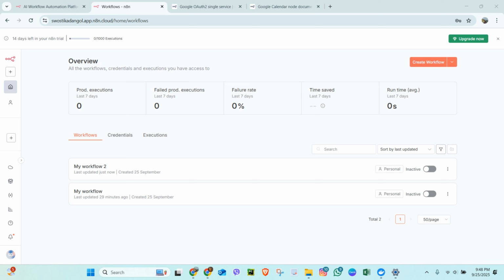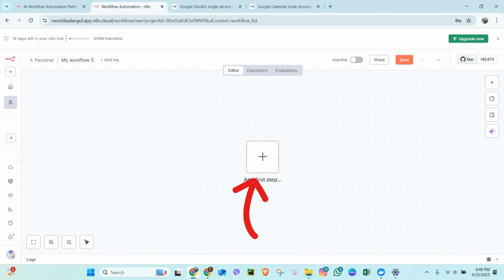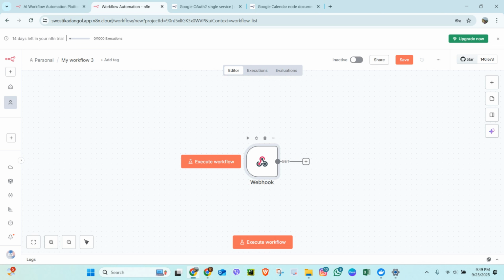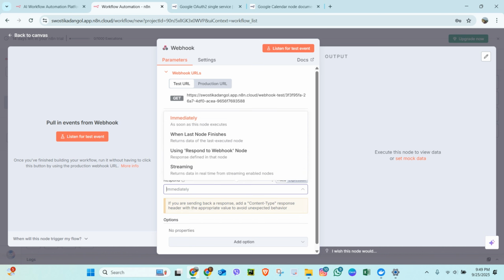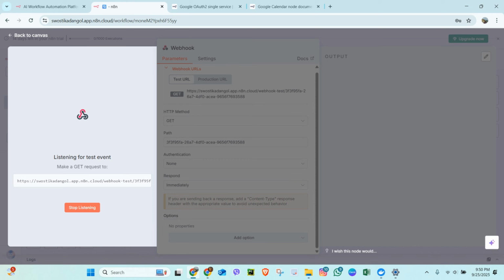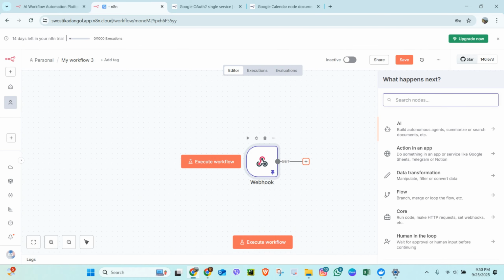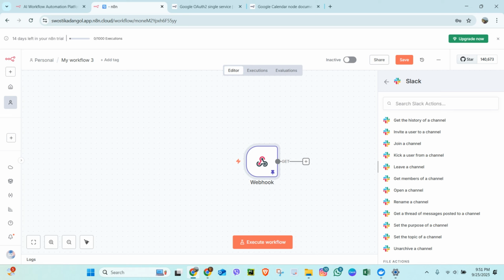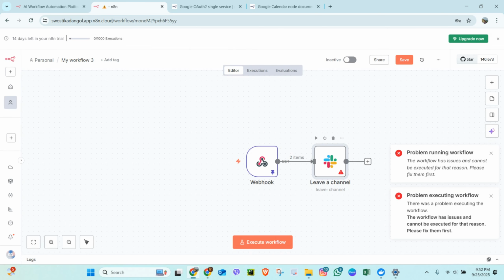How to Use Webhook in N8N 2025?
In this tutorial, you’ll learn how to use Webhooks in N8N to trigger workflows from external apps, forms, or custom events. We’ll walk you through creating an N8N Webhook trigger, copying the Webhook URL, and testing it with tools like Postman or simple HTTP requests. Webhooks are one of the most powerful automation features in N8N because they allow real-time data to flow directly into your workflows without manual input. Whether you’re connecting websites, forms, or third-party apps, this step-by-step guide will help you master Webhooks in N8N like a pro!